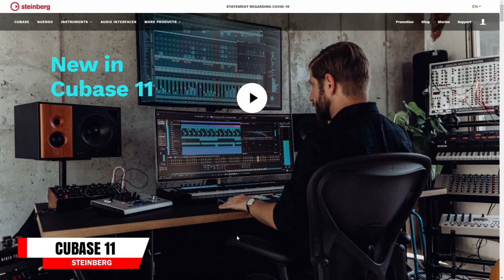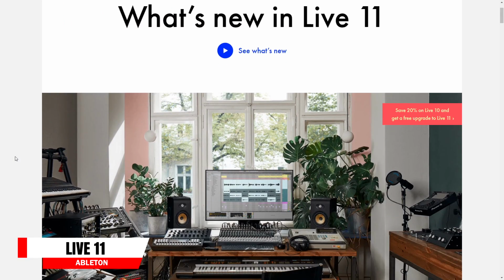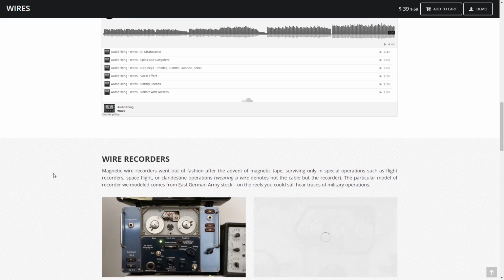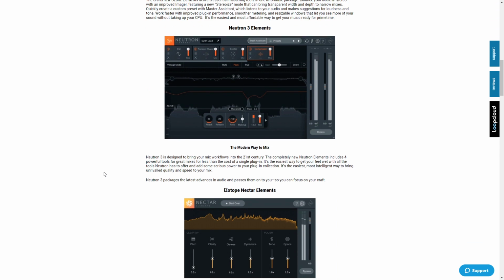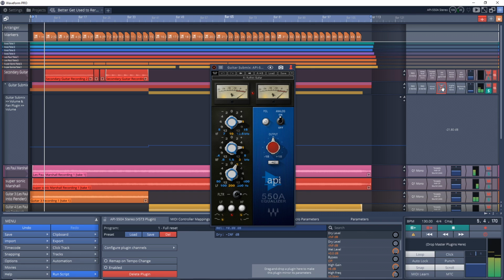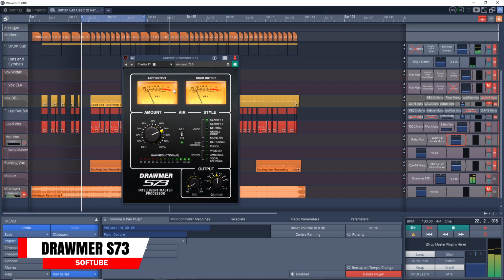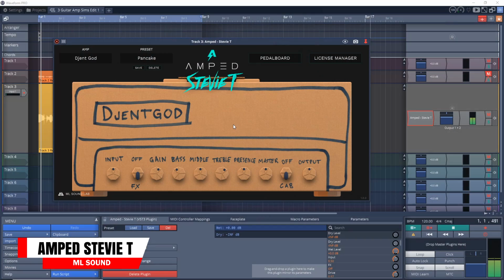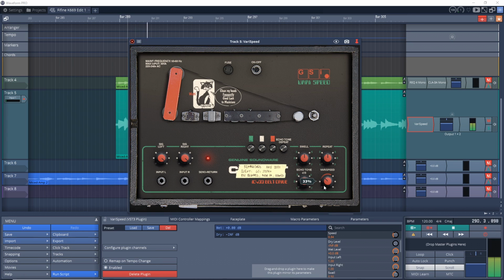[Home Studio Show] Cubase 11, Ableton Live 11, Free Plugins & More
This episode of The Home Studio Show looks at Cubase 11, Ableton Live 11, AudioThing Wires, Amped Stevie T Free, Waves API 550, GSI Varispeed, deals and more. For some of the best free VST plugins

1️⃣ Check out the latest Deals on Music Gear at Sweetwater ⇩⇩⇩⇩

2️⃣ Get the plugins the pros use visit Waves Plugins here & save!

3️⃣ Save on some of the best plugins available today. Visit Plugin Boutique and find the best deals on the best plugins.

4️⃣ Upload unlimited songs to Spotify, iTunes, Amazon, and over 150 outlets plus keep 100% of the royalties with DistroKid.

🟧Home Studio Music Making Products Mentioned:🟧
► 0:00 Intro
► 0:33 Cubase 11
► 1:44 Ableton Live 11
► 2:58 AudioThing Wires
► 3:41 Plugin Boutique Deals
► 4:24 Loopmasters Deals
► 4:55 Waves Early Black Friday Sale
► 5:10 Sweetwater Early Black Friday
► 5:27 Waves API 550
► 7:01 Drawmer S73
► 8:16 Amped Stevie T Free
► 9:36 GSI Varispeed

In this episode of The Home Studio Show Zane from Simple Green Tech looks at Cubase 11, Ableton Live 11, AudioThing Wires, Deals from Plugin Boutique, Loopmasters, Waves Audio Early Black Friday Sale, Sweetwater Early Black Friday, free vst plugins; Amped Stevie T Free and GSI Varispeed Copycat IC400. Plus I also look at the plugins worth checking out; Waves API 550 and the Softube Drawmer S73. The Home Studio Show does audio tech news and reviews to help you find new tools for your home studio.